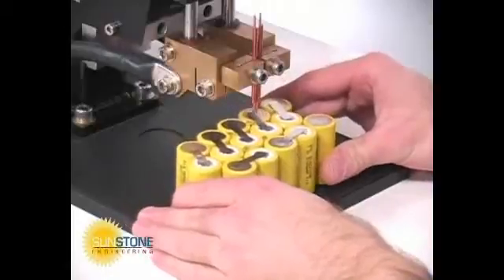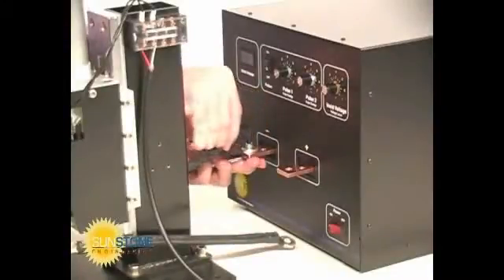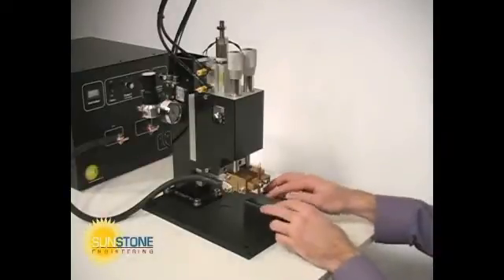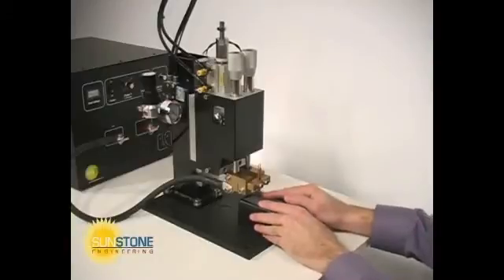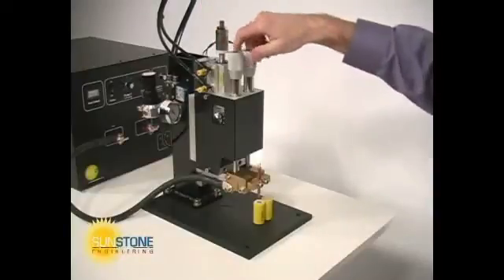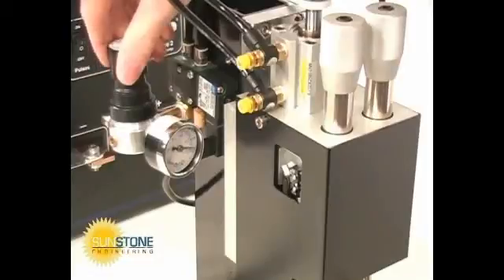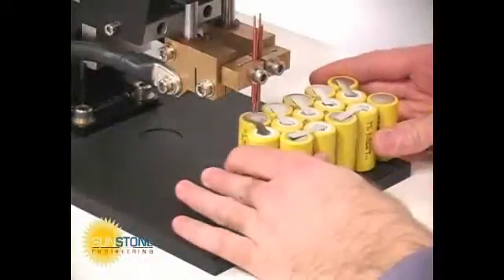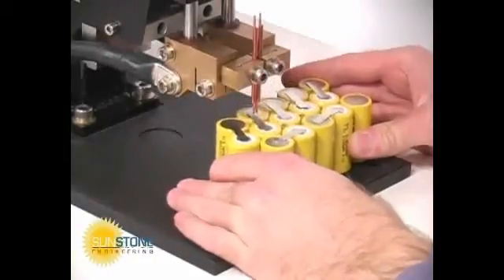Weld Head for Capacitive Discharge Spot Welder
Sunstone Engineering is dedicated to providing superior technical products at affordable prices.  With over five years experience in designing and producing capacitive discharge resistance welders, our product line includes single pulse spot welders, dual pulse spot welders, AC welders, and micro pulse arc welders.